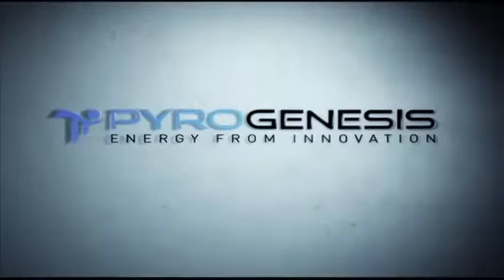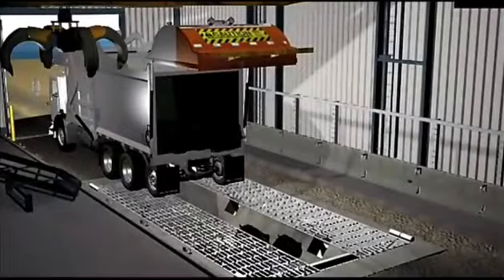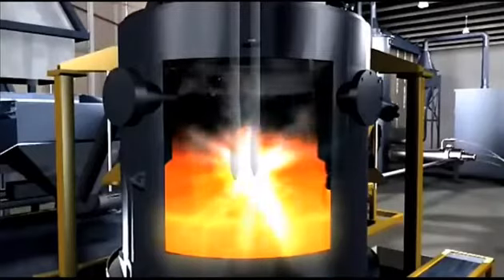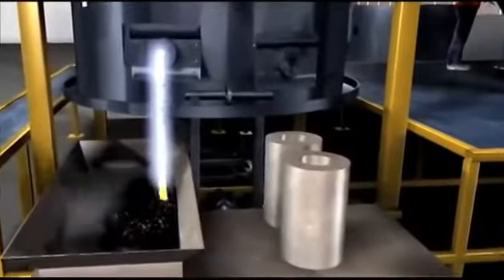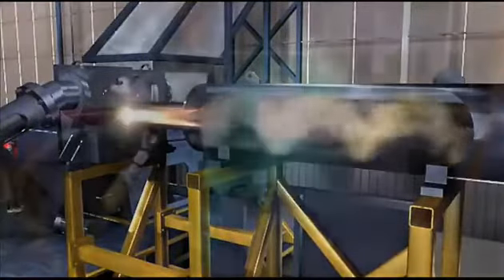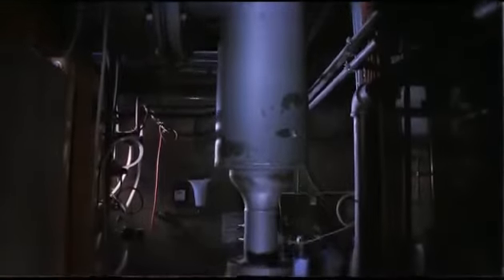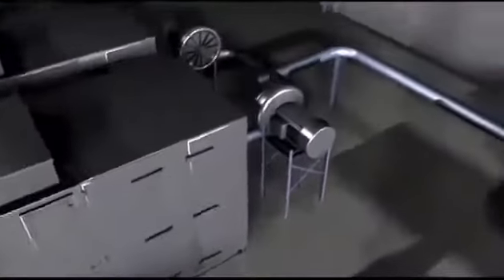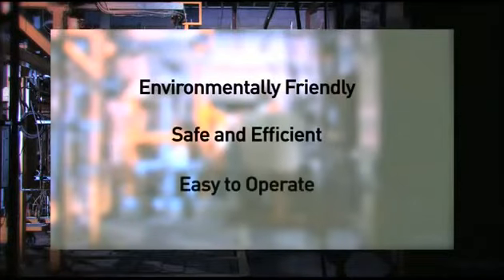Plasma Waste to Energy System